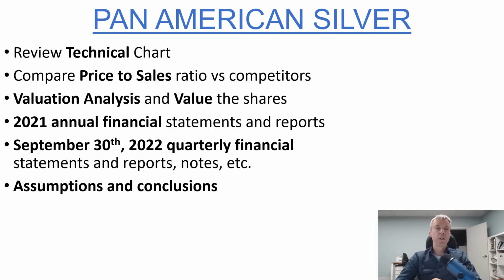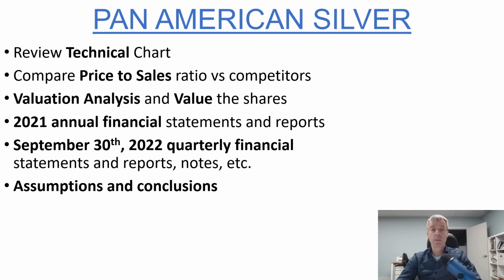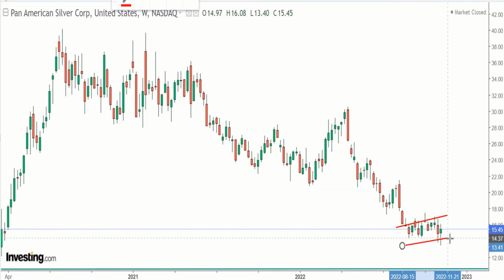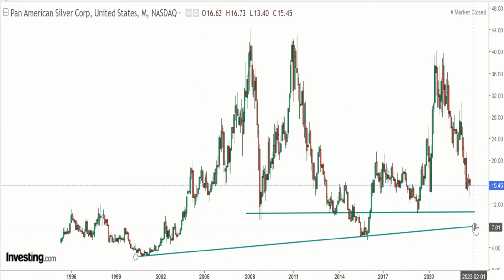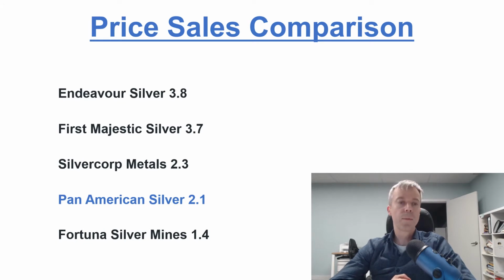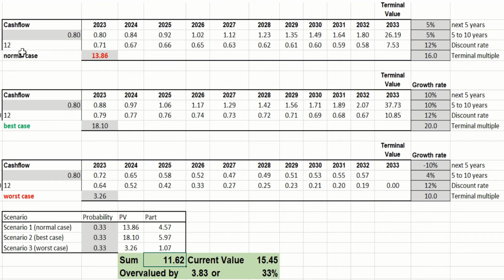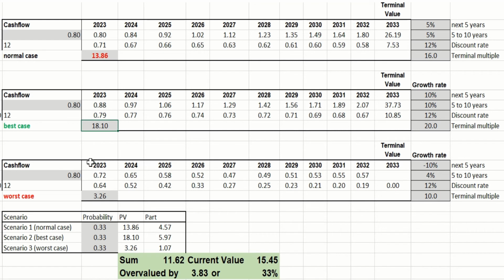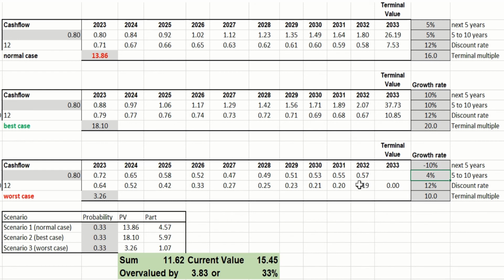PAN AMERICAN SILVER Valuation and Technical Analysis part 1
This video we will:
Review Technical Chart
Compare Price to Sales ratio vs competitors
Valuation Analysis and Value the shares

In the second video we will review:
2021 annual financial statements and reports
September 30th, 2022 quarterly financial statements and reports, notes, etc.
and the we will do Assumptions and Conclusions

Essentially, silver is trading near it's 20 year support trendline making it very interesting to look at silver mining companies.
PanAmerican Siver Corp is also trading near it's 20 year long-term support trend-line. The key question is whether it'll reach it or the stock price will reverse right now and it's already safe to buy.